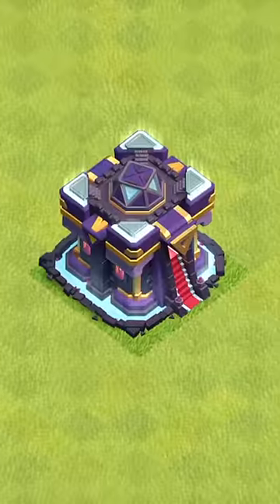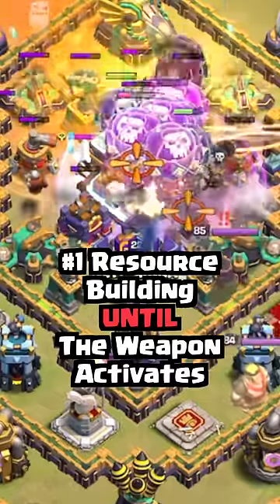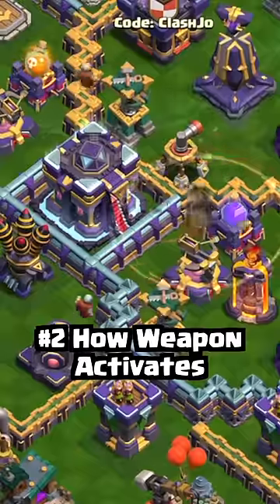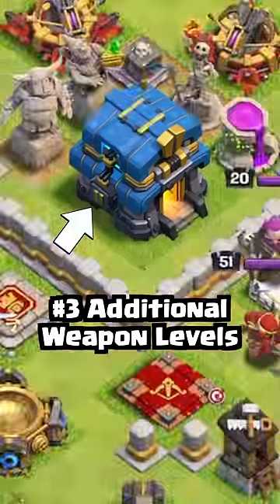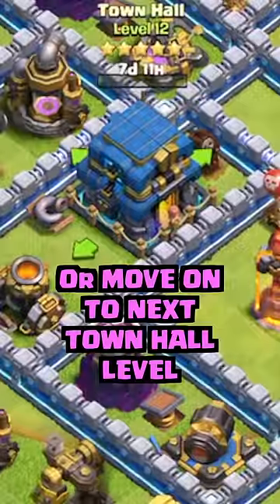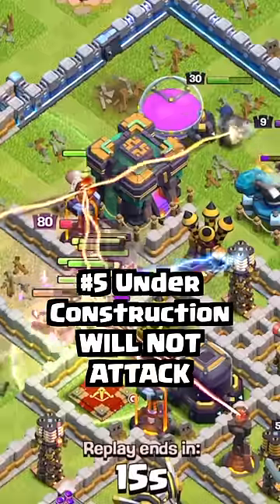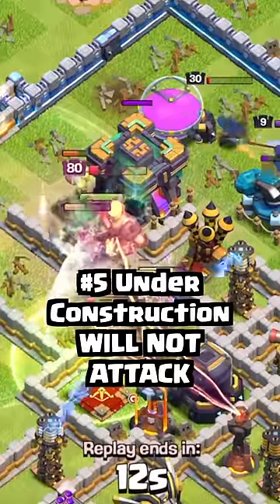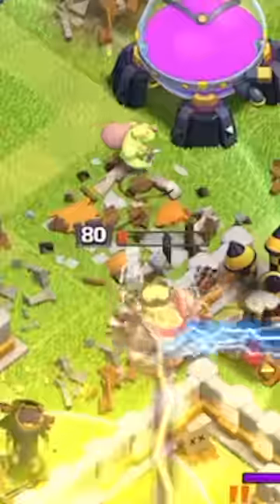Clash of Clans Beginner Tip: How Weaponized Town Halls Work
For those new Clash of Clans players out there! Kenny Jo provides 5 CoC beginner tips 2023 about how Weaponized Town Halls work. This information applies to Town Hall 12, Town Hall 13, Town Hall 14, and Town Hall 15